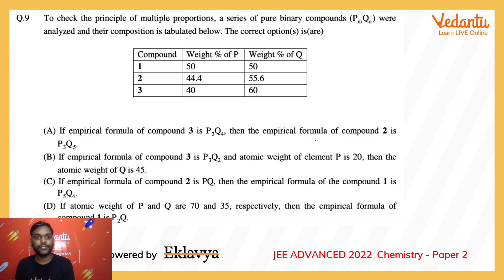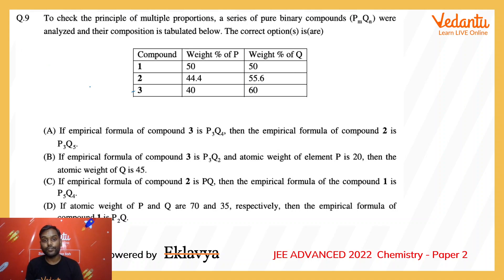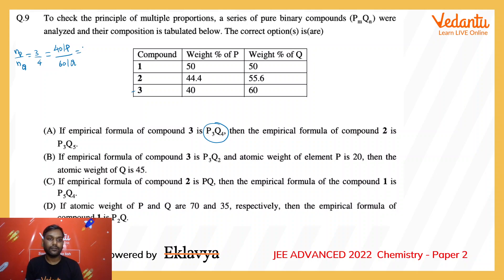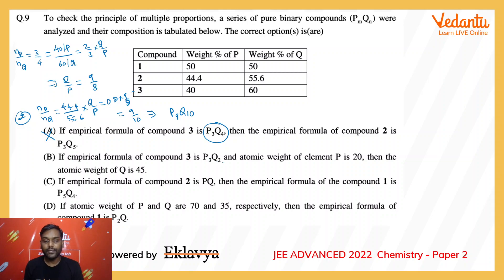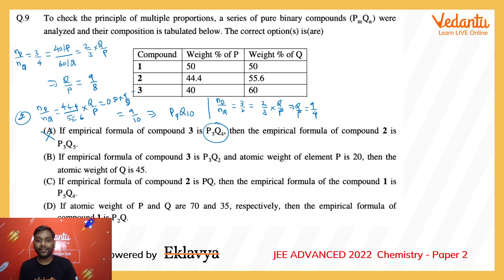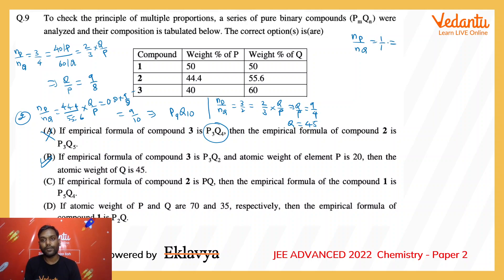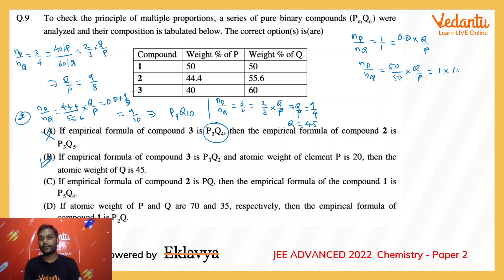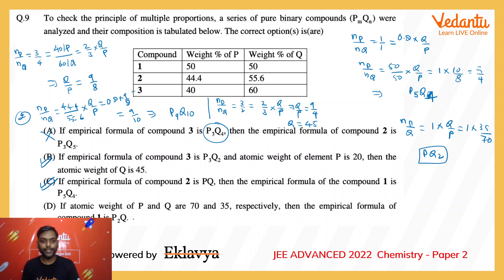JEE ADVANCED 2022 Paper 2 Chemistry Q9 MCQ Answer BC Mole Concept Empirical formula Rajeev Kumar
✅ Session PDF for "JEE ADVANCED 2022 Paper 2 Chemistry Q9 MCQ Answer BC Mole Concept Empirical formula Rajeev Kumar " ➡️
➡️ The check the principle of multiple proportions, a series of pure binary compounds (Pm Qn) were analyzed and their composition is tabulated below. The correct option(s) is (are)
A.If empirical formula of compound 3 is P3Q4, then the empirical formula of compound 2 is P3Q5
B. If empirical formula of compound 3 is P3Q2 and atomic weight of element P is 20, then the atomic weight of Q is 45
C.If empirical formula of compound 2 is PQ, then the empirical formula of the compound 1 is P5Q4
D.If atomic weight of P and Q are 70 and 35, respectively, then the empirical formula of compound 1 is P2Q